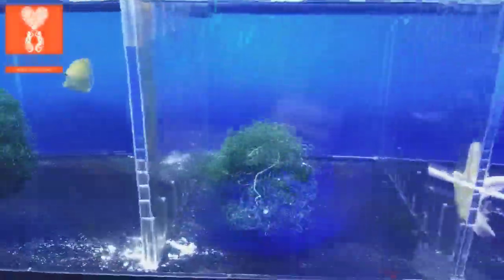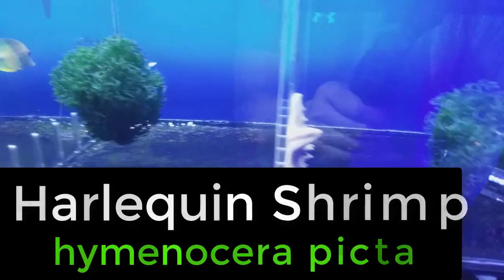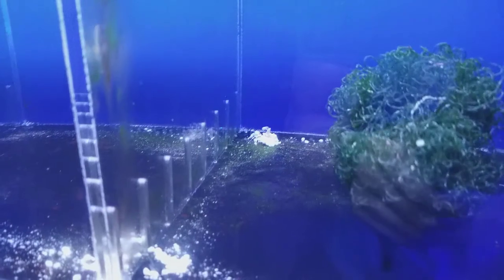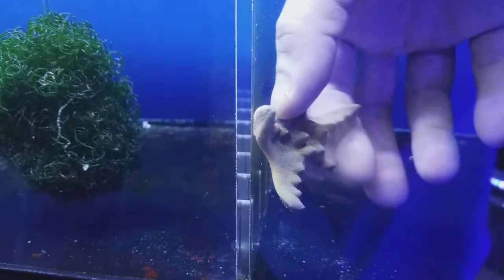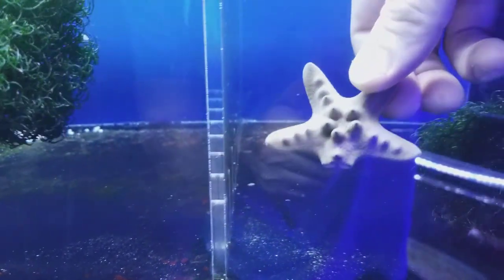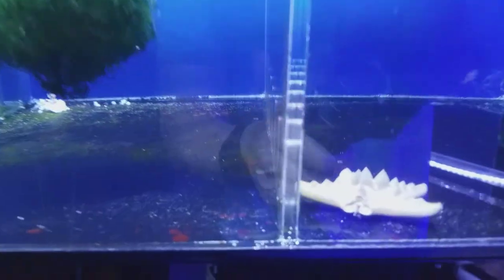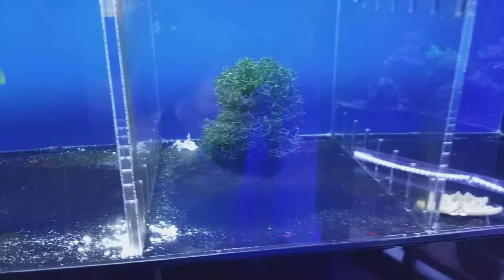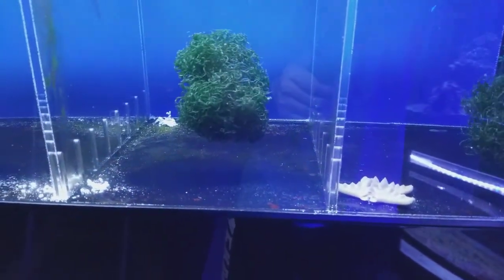Harlequin Starfish update after feeding starfish leg starts to regrow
Harlequin Starfish update after feeding starfish leg.  The starfish is doing fine and the harlequin has already finish one of the legs on the Starfish.   The starfish leg is already starting to grow back.